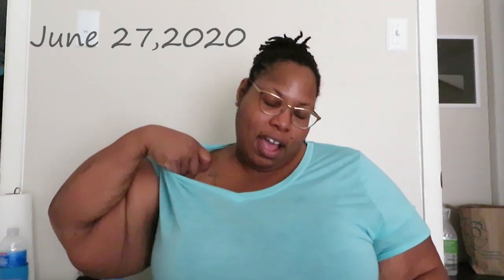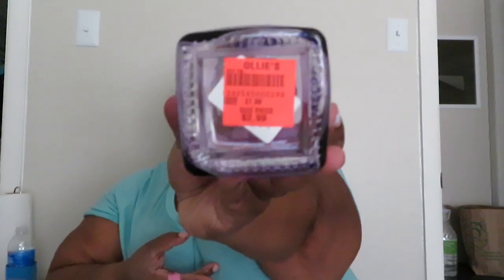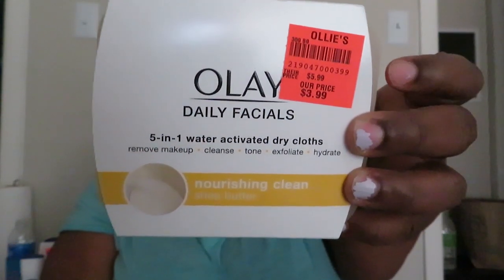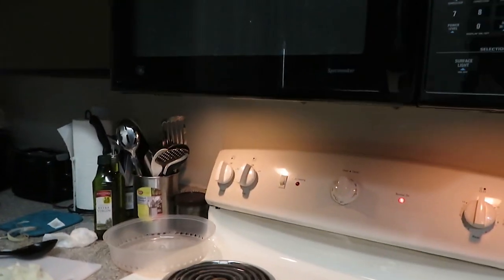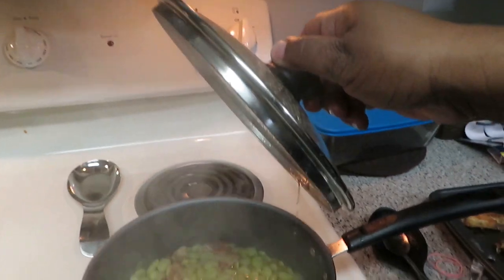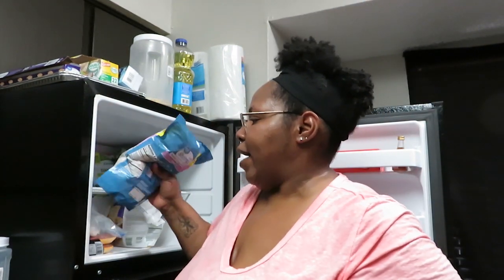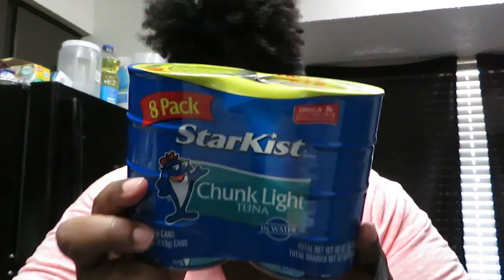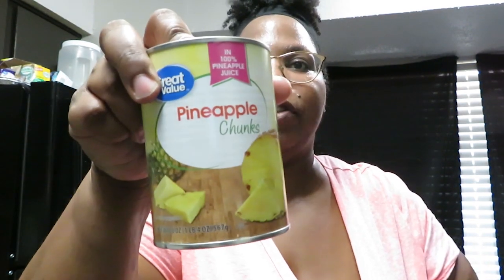Another Oillie's Haul ~ Cook With Me ~ Grocery Haul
Hey what's up good , this an hour long vlog the longest I've ever done.